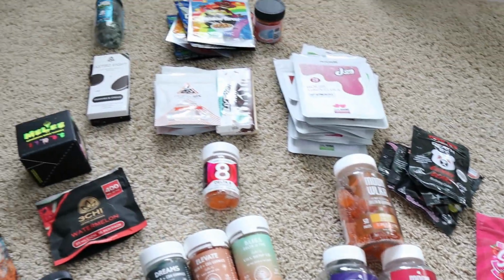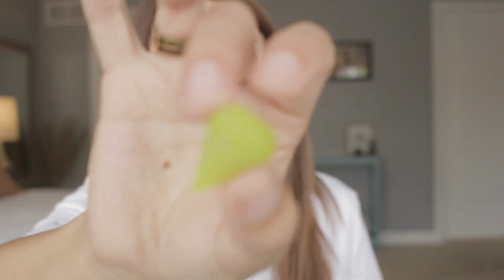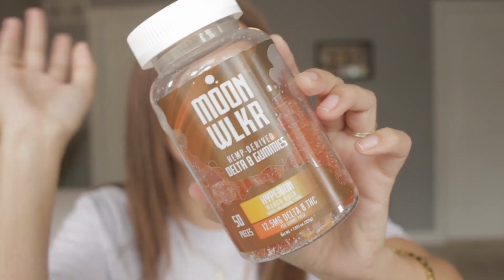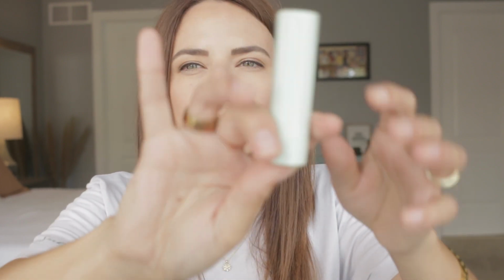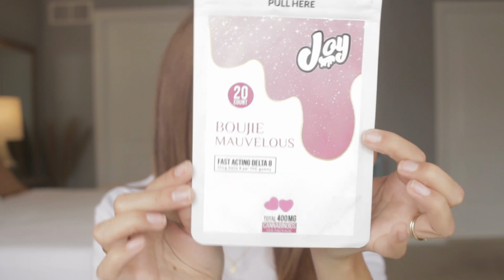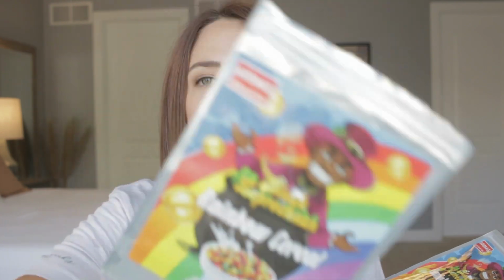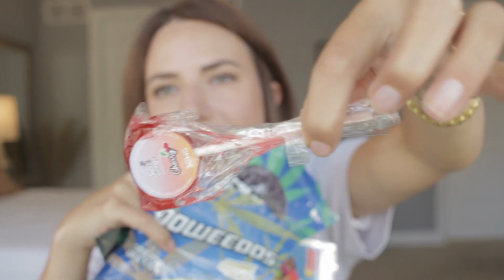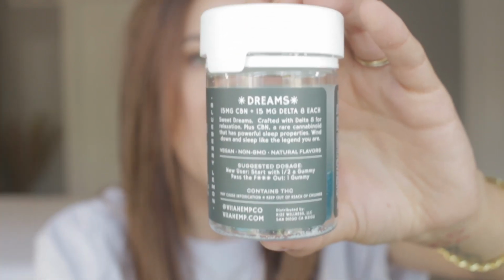RANKING MY TOP DELTA 8 SMEDIBLE BRANDS | and my entire shmedibles collection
*THINGS & MERMANS I MENTIONED*
Black Soft-Shell Lock Case (also in grey)
Black Hard-Shell Lock Box
Colored Hard-Shell Lock Boxes (they have pink!)

*TIMESTAMPS*
The Collection 0:00
Honorable Mention No. 1 5:15
Honorable Mention No. 2 6:04
Sixth Place 7:21
Fifth Place 8:33
Fourth Place 12:14
Third Place 14:49
Second Place 16:27
First Place 18:22
Byeee Friendsss! 20:52

Moose Labs MouthPeace Silicone Filter ~CHRISSY15
Amazon Faves Storefront